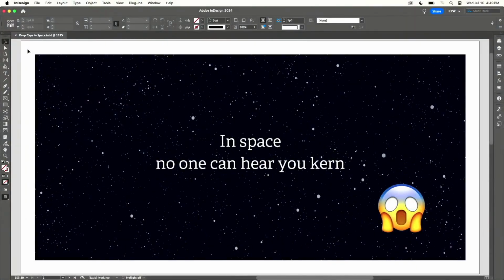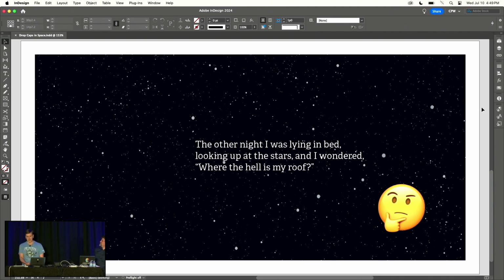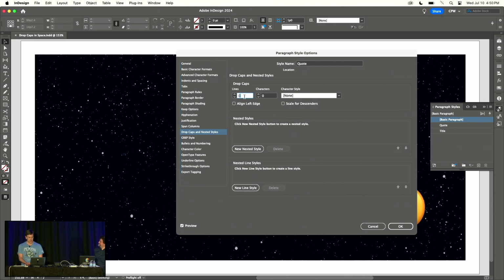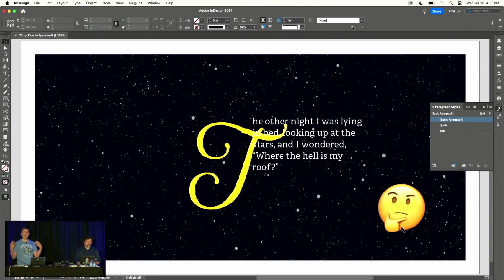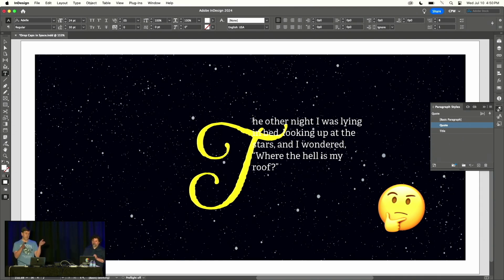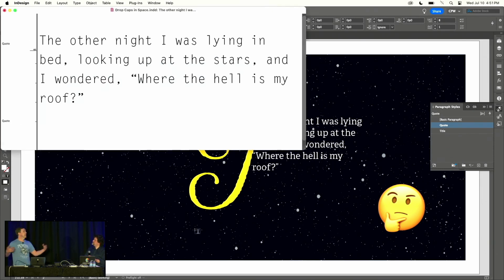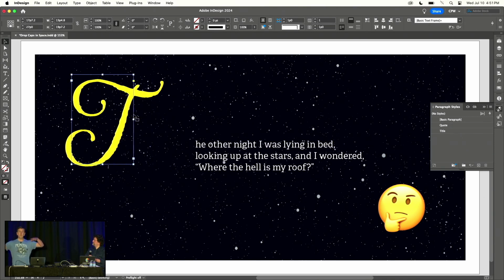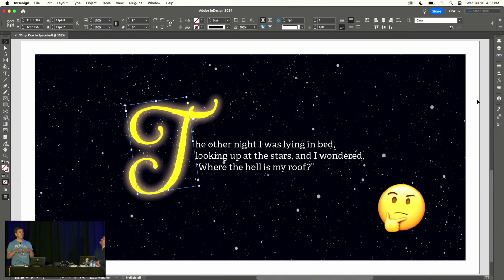InDesign: How to Improve Drop Cap Formatting and Positioning (Video Tutorial)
In this “Three Minutes Max” video, Mike Rankin uses a little known character to break a drop cap out into its own text frame for easy formatting. By inserting a discretionary line break, the drop cap can be styled separately, but InDesign still sees it as part of the word it was broken off of.

PageProof is an ingeniously simple, yet powerful online proofing platform that makes reviewing and approving work feel effortless. Smart features mean that users save hours of time and collaborate seamlessly.

Enjoy integrations with all project management and design tools for a 360° view of your proofs. Brand compliance is assured with checklists, audit reports, and automated workflows.